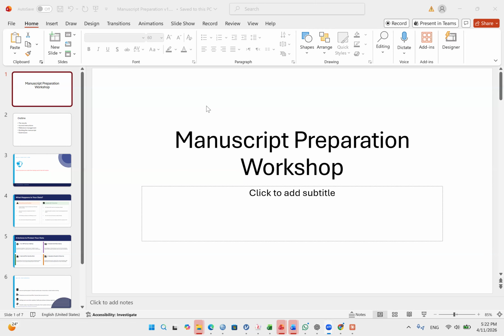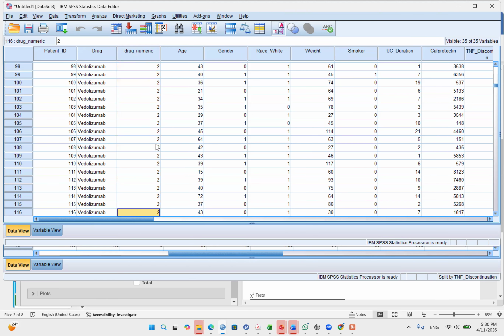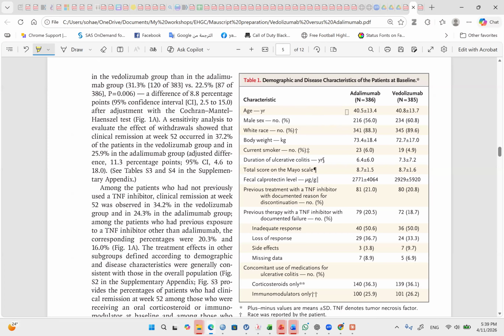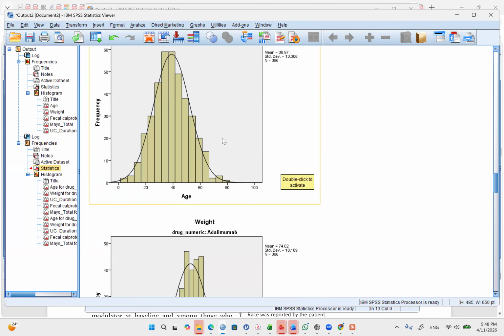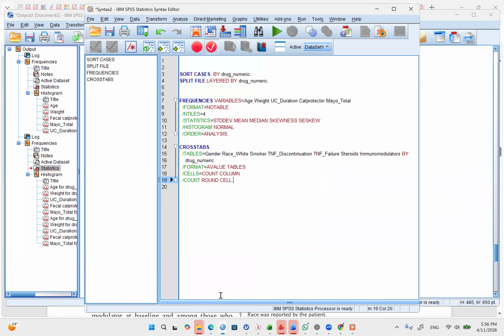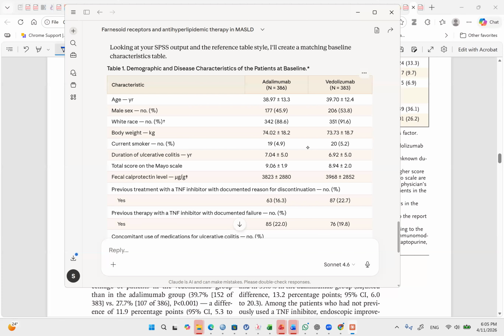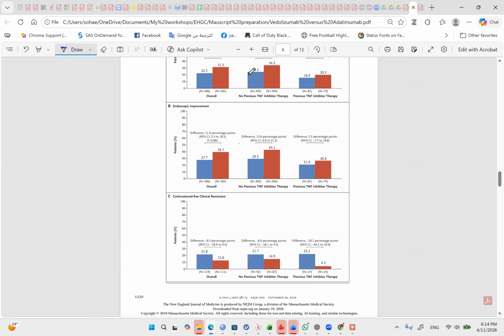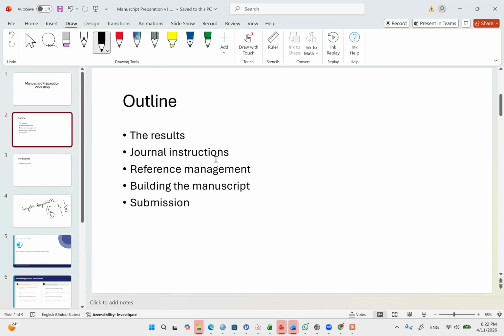Manuscript preparation Workshop meeting 1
This is a recording for a meeting in the making of a Manuscript preparation workshop, a part of the Endoscopy, Hepatology, Gastroenterology Conference, Cairo, April, 2026. The meeting is not about the actual workshop content, but rather shows how we worked on simulated clinical trial data to come up with results similar to those of a published real-world trial. It is a practice of analysis using SPSS and the use of AI to help generate results tables and figures, publication-grade.